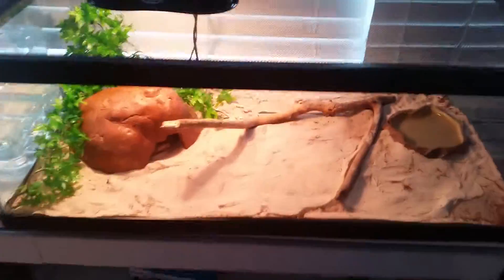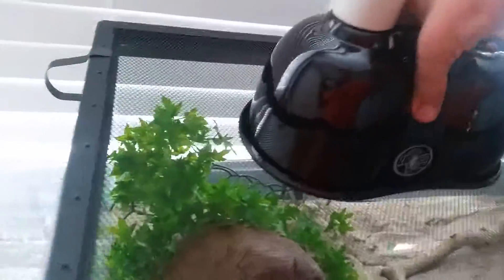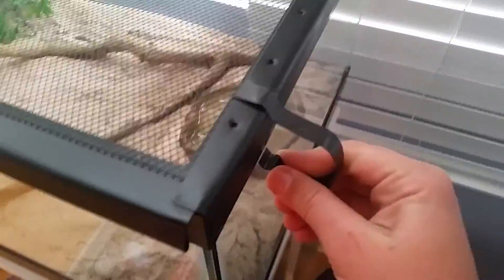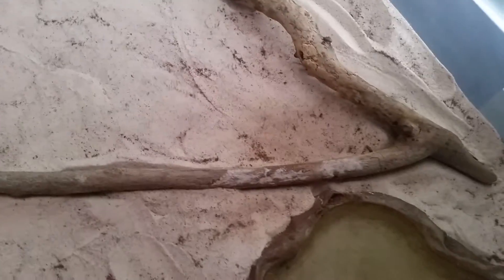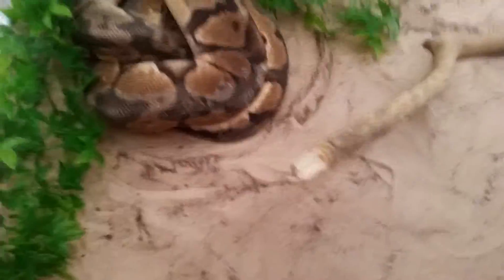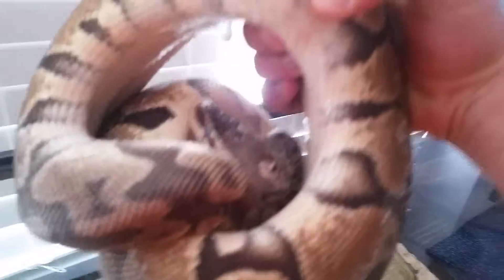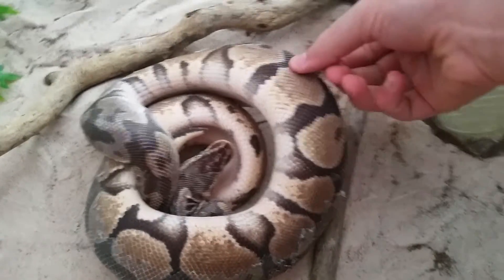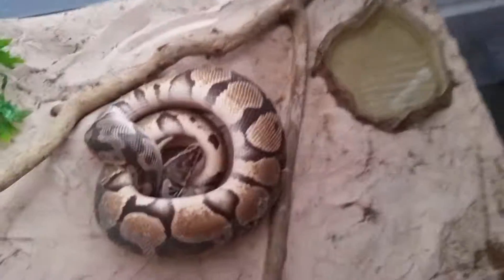Pastel Ball python enclosure